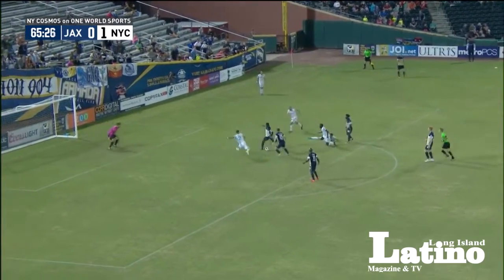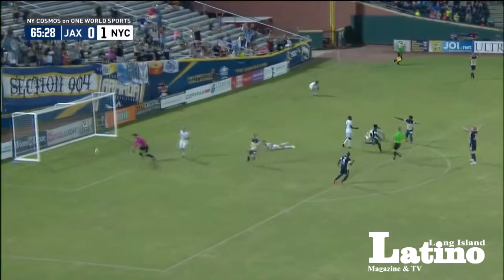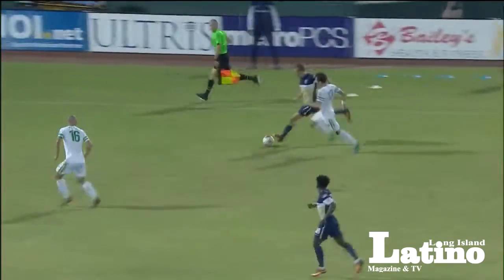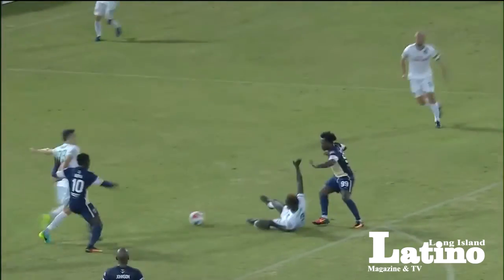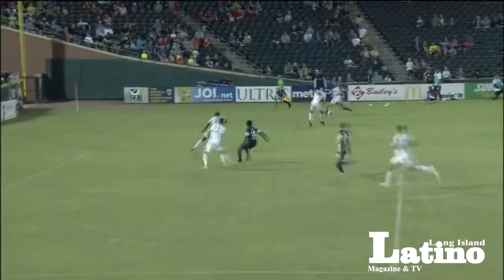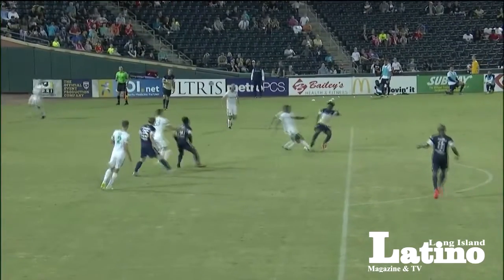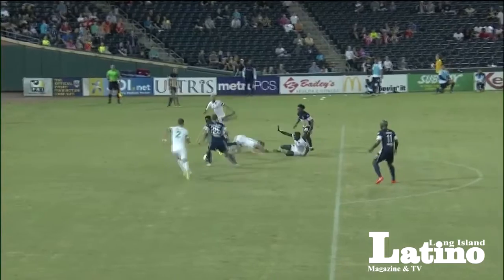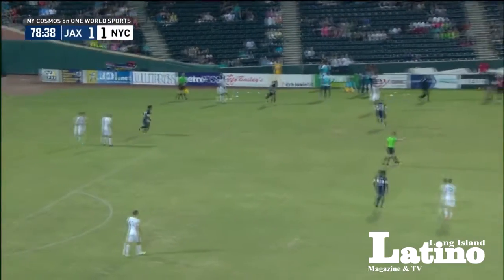NY COSMOS CONQUISTA EL CAMPEONATO DE OTOÑO DE LA NASL 2016 VENCIENDO A JACKSONVILLE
JACKSONVILLE, FL (Octubre 15, 2016) – Estando en desventaja por un gol en los minutos finales del partido, el Cosmos de Nueva York anotó tres goles en las instancias finales para derrotar a Jacksonville Armada FC 4-2 el sábado en la noche en el Community First Park.

Con esta victoria y la derrota del FC Edmonton contra Minnesota United FC, el Cosmos consiguió el Campeonato de Otoño de la NASL y partirá como local en la disputa del Campeonato, el cual comienza el 5 de noviembre.

Después de que el balón fuese mayormente jugado en el centro del campo al principio del partido, el Cosmos tuvo su mejor oportunidad del primer tiempo a los 23 minutos, y no la desaprovechó. El arquero de Jacksonville, Miguel Gallardo, que se lanzó a detener un disparo inicial de Jairo Arrieta desde la banda derecha, no pudo contener el rebote del venezolano, Yohandry Orozco, quien se deslizó por delante de un defensa local y golpeó la pelota en un arco vacío para dar al Cosmos la ventaja de 1-0.

A finales de la primera mitad, Jacksonville estuvo cerca de igualar el marcador en un tiro libre de Mechack Jerome, pero el portero del Cosmos, Jimmy Maurer, ejecutó una salvada magistral para mantener a Nueva York por delante 1-0 entrando al medio tiempo.

En la segunda mitad, los locales tuvieron mejor suerte y lograron el empate. En el minuto 66, el delantero de Jacksonville, Alhassane Keita, recibió el balón dentro del área del Cosmos y anotó con un disparo alto para igualar el marcador a uno. Trece minutos después, Jacksonville tomó una ventaja de 2-1 cuando Zach Steinberger anotó después un rebote para dar a Armada la ventaja parcial.

Sólo tres minutos después de que los locales tomaran la delantera, el Cosmos logró un tiro libre fuera del área de Jacksonville. Juan Arango pidió el balón y en el cobro envió su disparo alto, al travesaño y adentro de la red en una jugada discutida, para igualar el marcador a dos.

Pero Arango no había terminado. Cinco minutos más tarde, se puso de pie sobre otro tiro libre desde un área peligrosa. Una vez más, su disparo fue demasiado para Gallardo y le dio la ventaja al Cosmos 3-2 a los 88 minutos. Este gol represento la conquista número 14 de la temporada para el venezolano.

Ya en el tiempo de descuento, el Costarricense, Jairo Arrieta, puso el juego fuera del alcance de los locales cuando un disparo suyo rastrero venció a Gallardo para dar el Cosmos una ventaja de 4-2, la cual daría cifras concretas al partido.

La victoria de esta noche fue la victoria número 50 de la temporada regular de la NASL del Director Técnico del Cosmos, Giovanni Savarese, convirtiéndose así en apenas el tercer entrenador en la era moderna de la NASL en alcanzar dicho logro.

Ya siendo oficialmente Campeones de las Temporadas de Otoño y Combinadas, el Cosmos (12-5-3 Otoño, 18-5-7 Combinada) jugará su último partido de la temporada regular como local el próximo sábado, 22 de octubre, cuando reciba a Miami FC. El saque inicial está programado para las 7:00 p.m., Tiempo del Este.